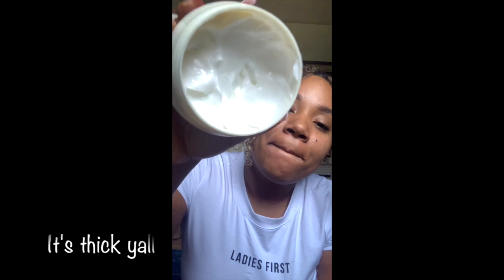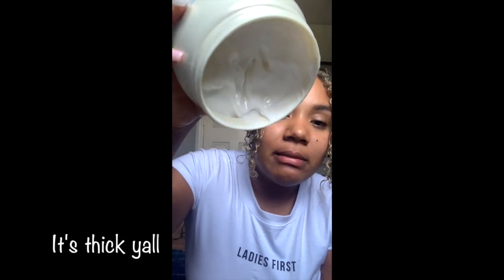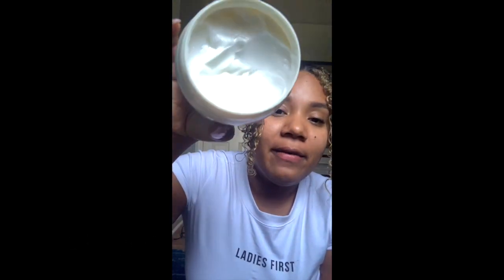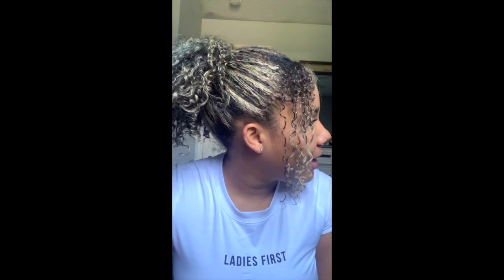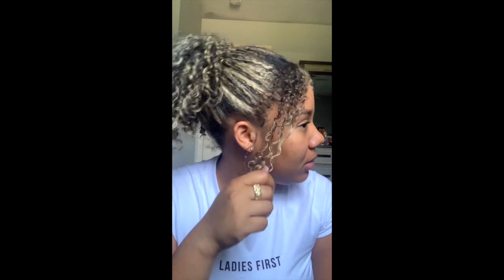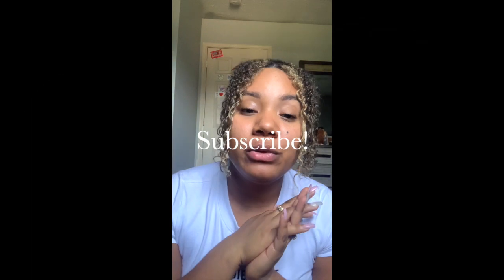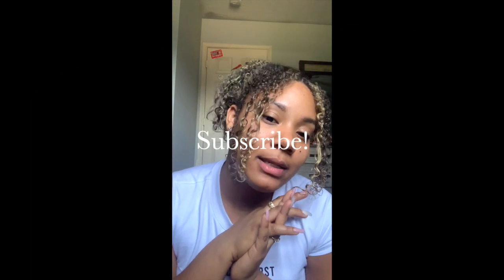Mizani moisture fusion mask review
Doing a review on this Mizani mask